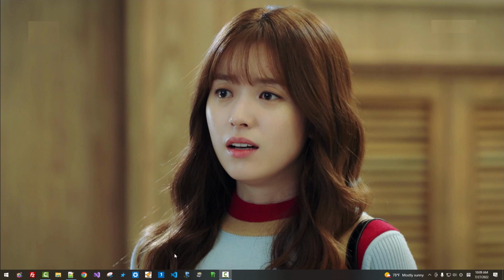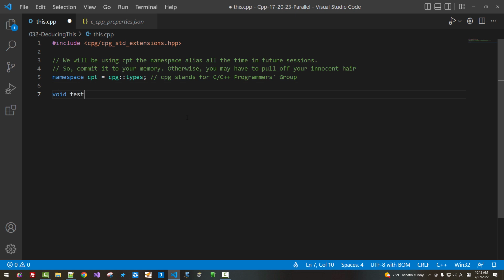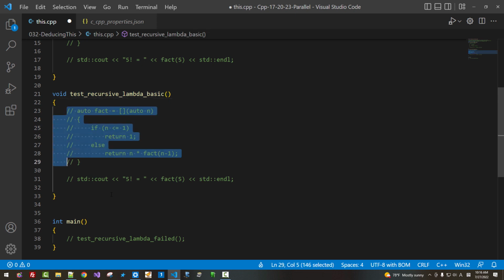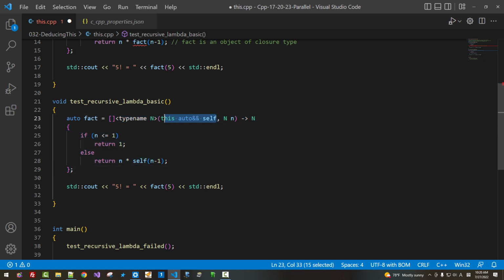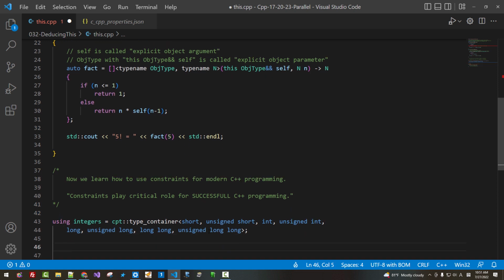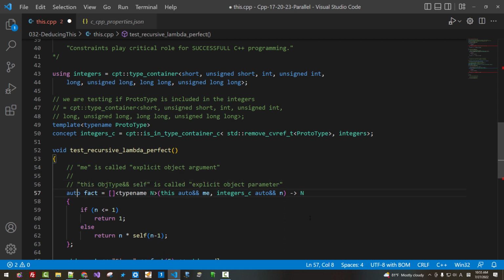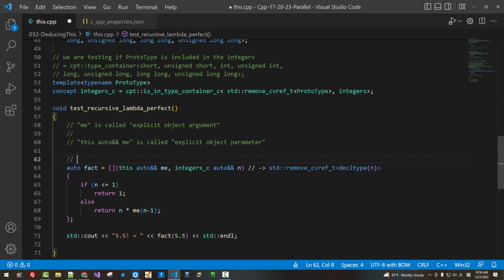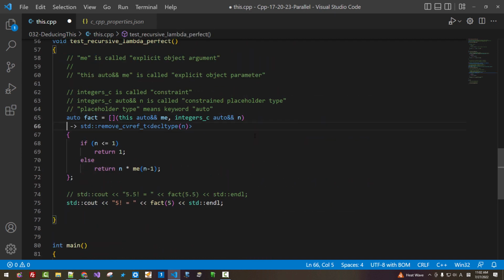032- C++23 Deducing this 1 / N - Recursive Lambda, Explicit Object Parameter, Constrained Auto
Explicit object parameter, explicit object argument, recursive lambda, constraints

Previous Videos:

032- C++23 Deducing this 1 / N - Recursive Lambda, Explicit Object Parameter, Constrained Auto